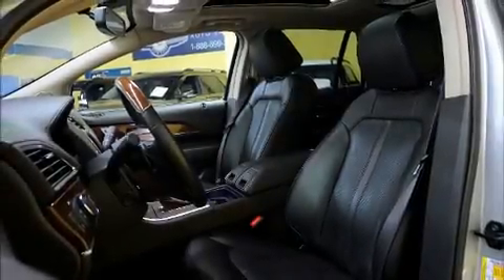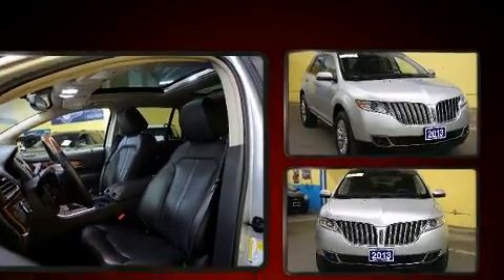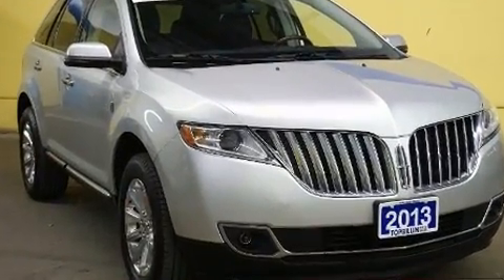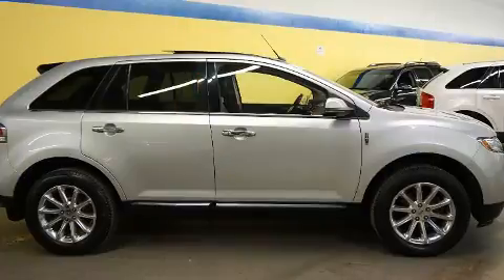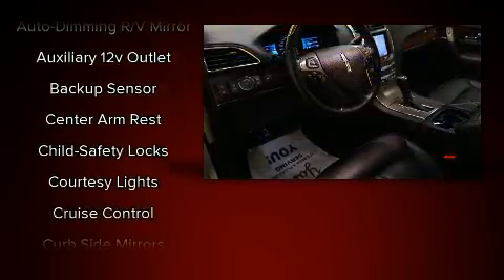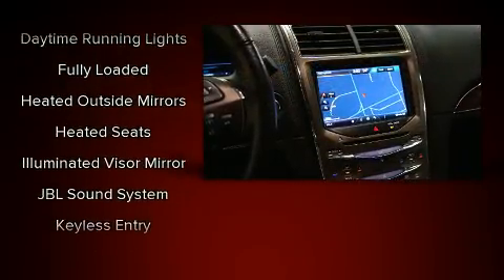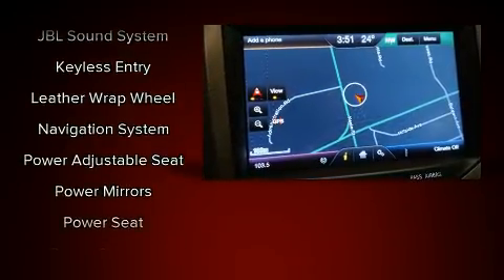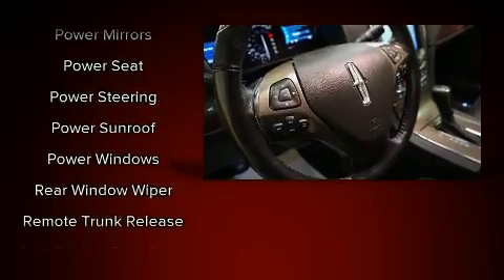2013 Lincoln MKX Navigation, Leather, Panoramic Sunroof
You can expect a lot from the 2013 LINCOLN MKX. It features an automatic transmission, all-wheel drive, and a refined 6 cylinder engine. This model accommodates 5 passengers comfortably, and provides features such as: 1-touch window functionality, a tachometer, a built-in garage door transmitter, air conditioning, turn signal indicator mirrors, a power rear cargo door, and leather upholstery. Rear passengers enjoy the seat heating functionality, keeping them warm during the winter months. With high intensity discharge headlights illuminating your path, you'll always appreciate maximum visibility. Lincoln also prioritized safety and security by including: dual front impact airbags with occupant sensing airbag, head curtain airbags, traction control, brake assist, a security system, and 4 wheel disc brakes with ABS. You'll never lose visibility with rain sensing wipers, which activate automatically when the drops start to fall. We know that you have high expectations, and we enjoy the challenge of meeting and exceeding them! Please don't hesitate to give us a call.